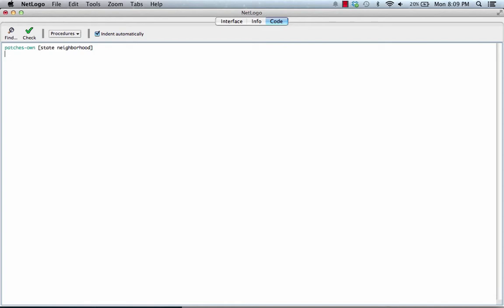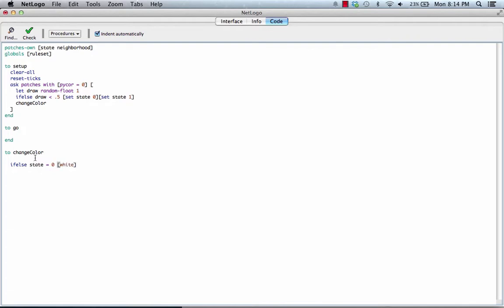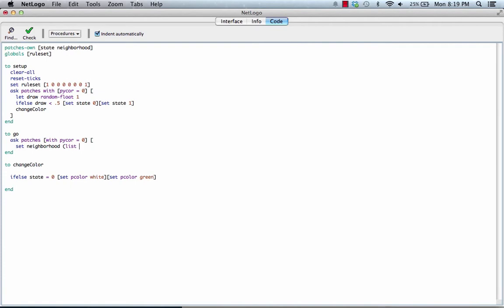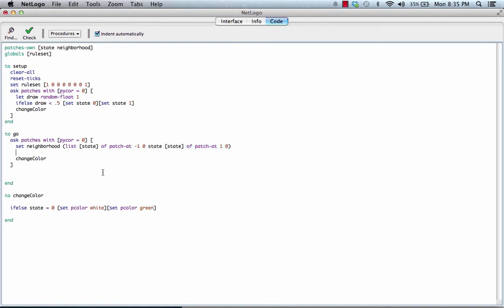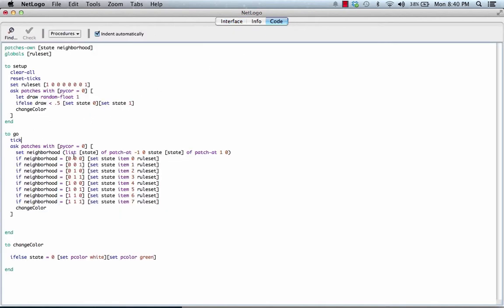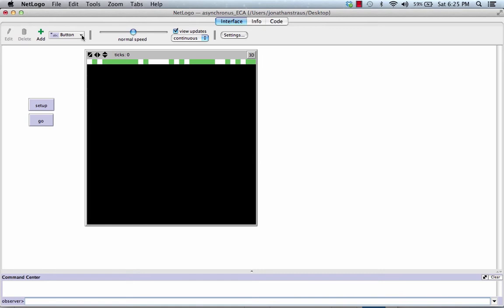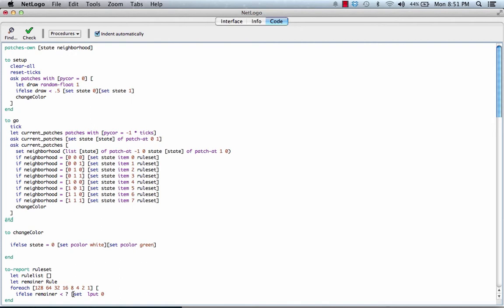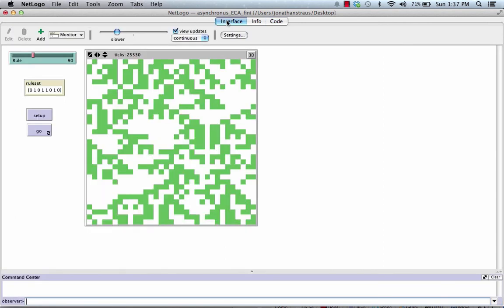Introduction to Complexity: Unit 6 Intermediate Homework Solution